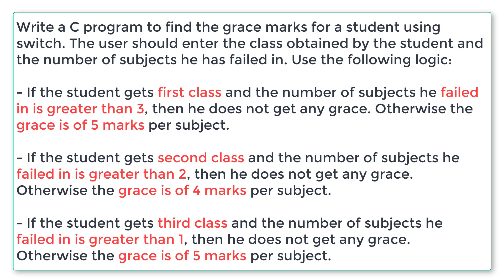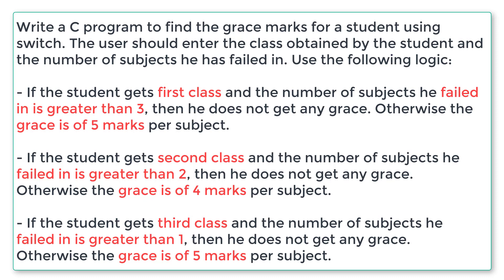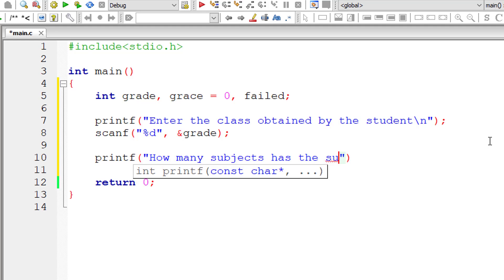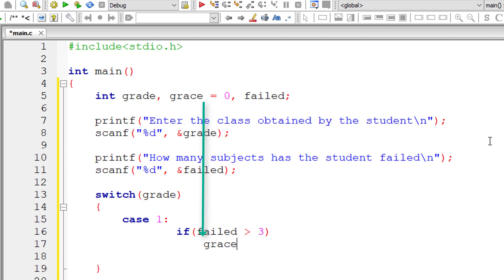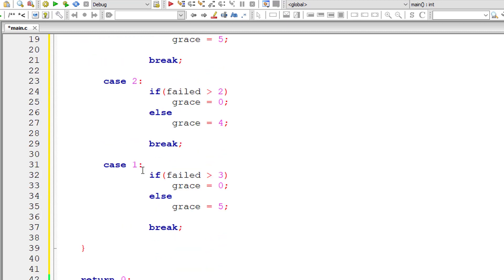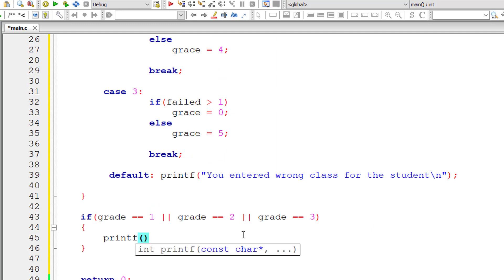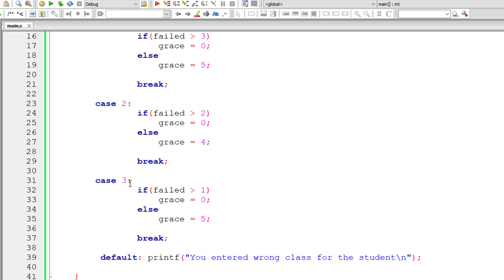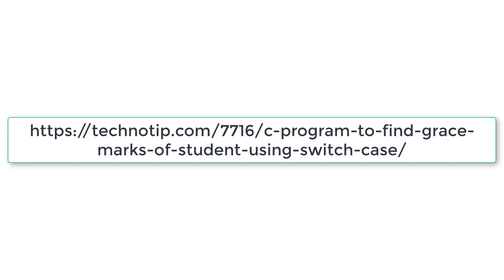C Program To Find Grace Marks of Student Using Switch Case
Write a C program to find the grace marks for a student using switch. The user should enter the class obtained by the student and the number of subjects he has failed in. Use the following logic:

- If the student gets first class and the number of subjects he failed in is greater than 3, then he does not get any grace. Otherwise the grace is of 5 marks per subject.

- If the student gets second class and the number of subjects he failed in is greater than 2, then he does not get any grace. Otherwise the grace is of 4 marks per subject.

- If the student gets third class and the number of subjects he failed in is greater than 1, then he does not get any grace. Otherwise the grace is of 5 marks per subject.